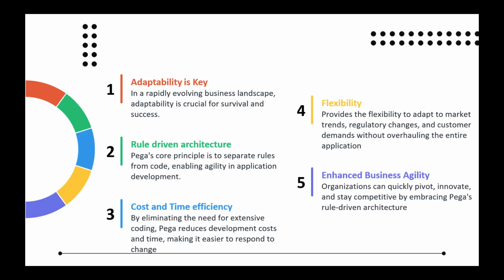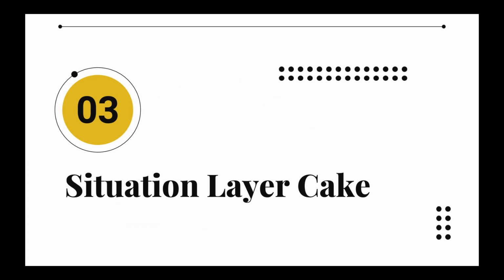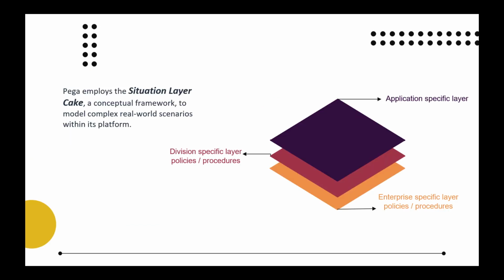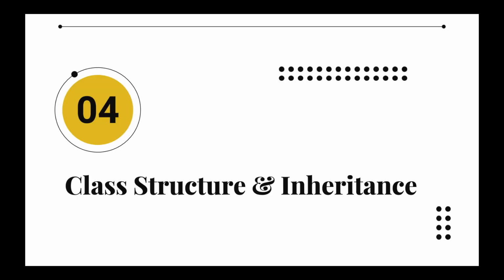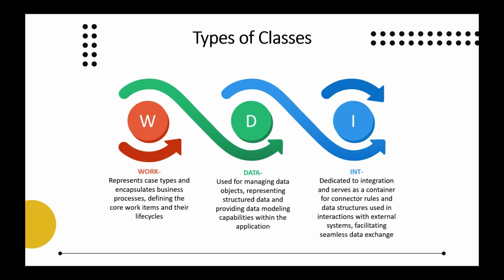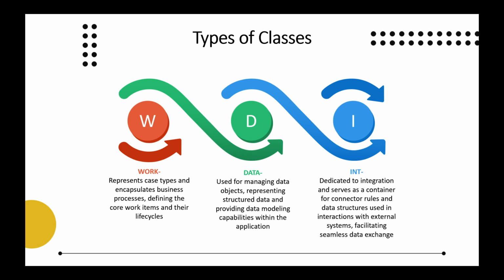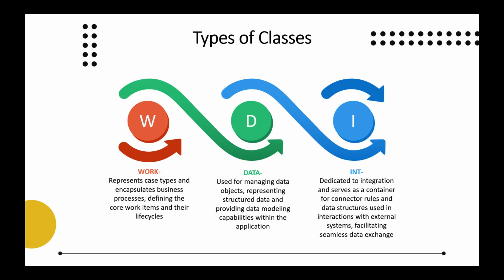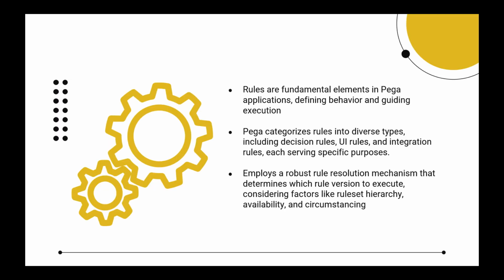Pega principles & Concepts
In this video we cover Pega principles & Concepts